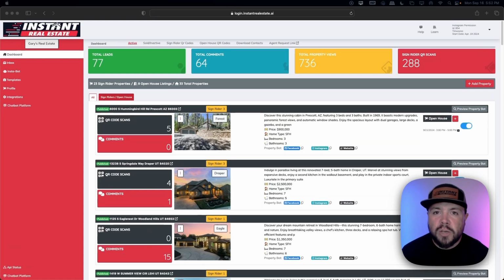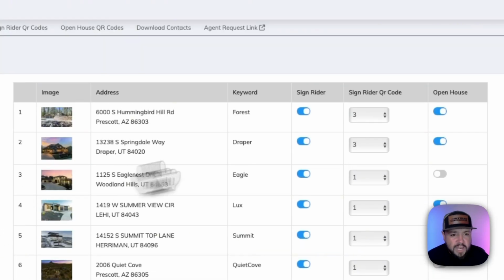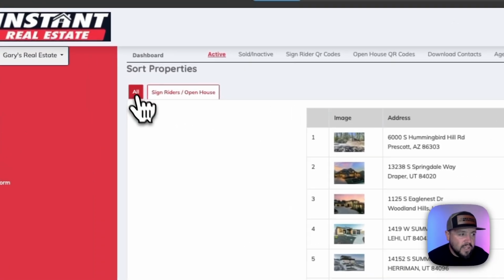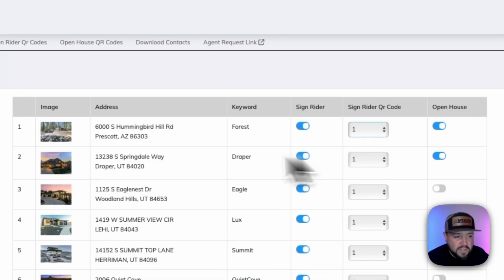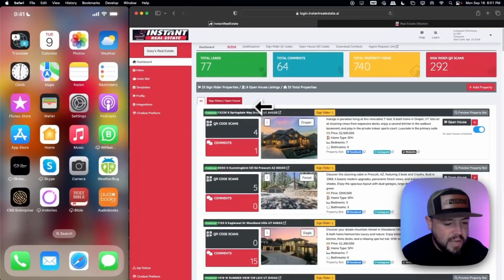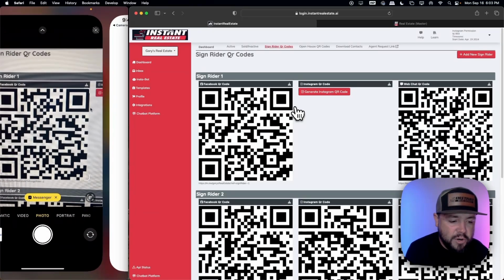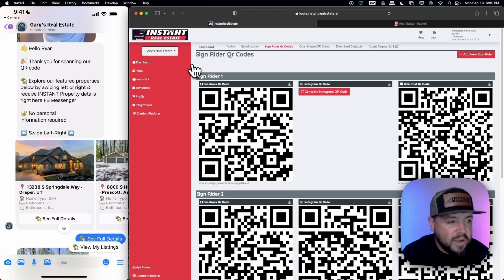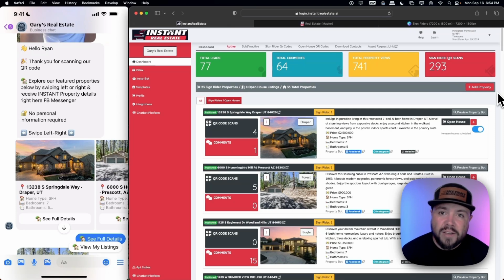IRE: Sign Riders